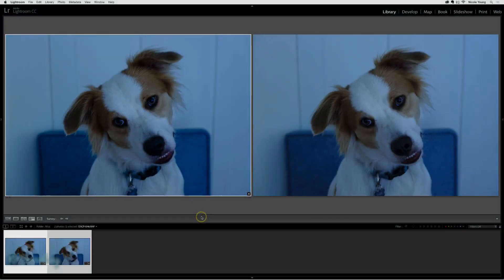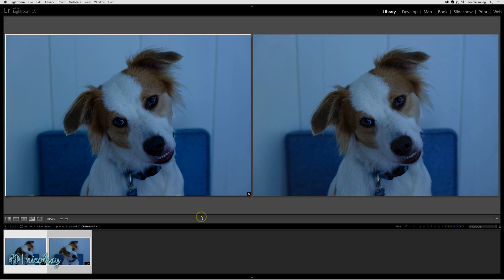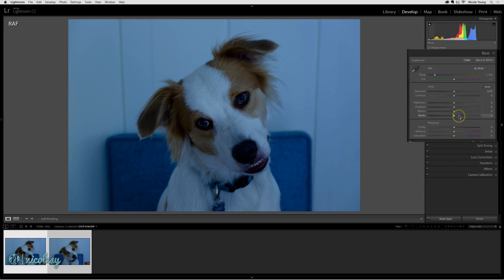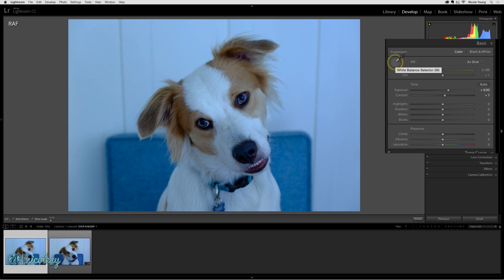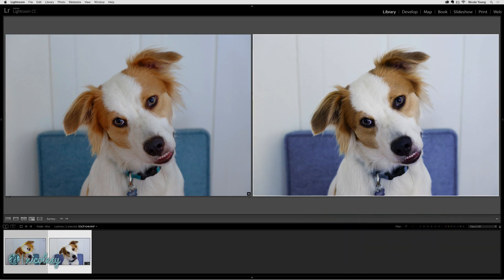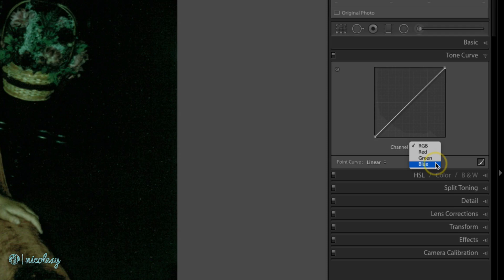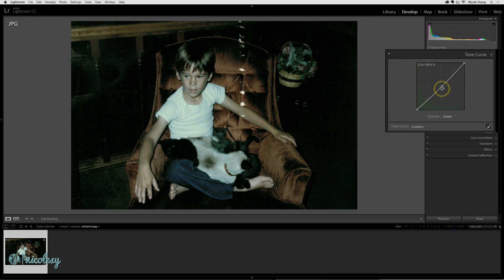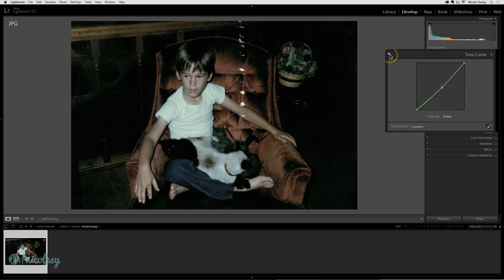Fixing color cast in Lightroom Classic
Lesson 4.36 — There are a few different ways to correct color cast. In this lesson, I show how to remove color casts from both Raw and JPEG files, including an old scanned photograph.

My camera gear*: